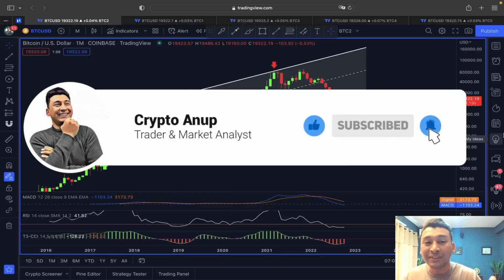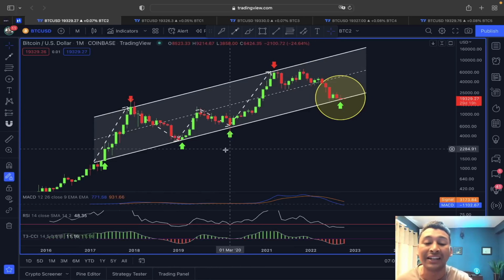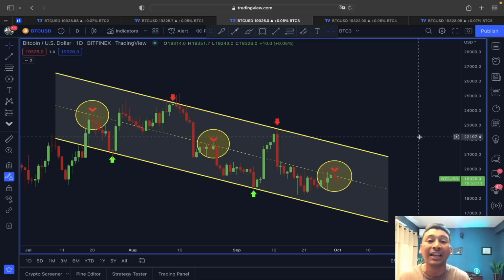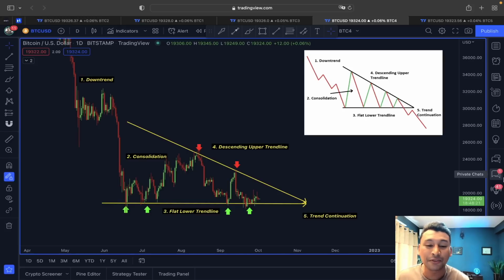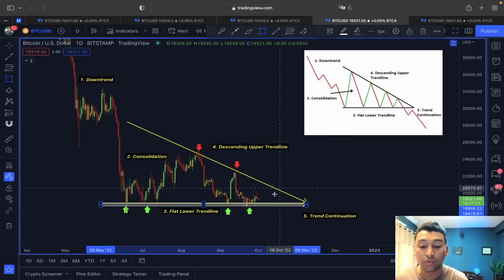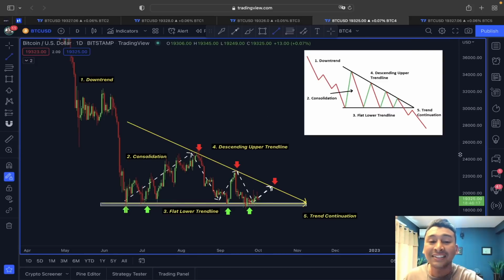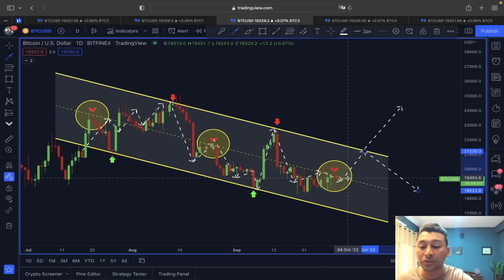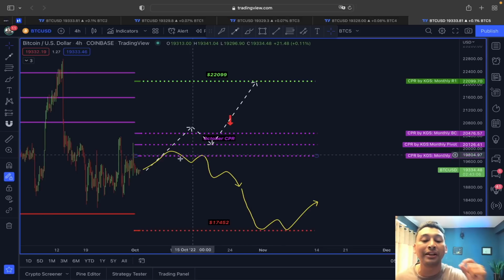🚨BITCOIN: OCTOBER PRICE EXPOSED!!!!!!! [WATCH ASAP!!!!!!!!!!]